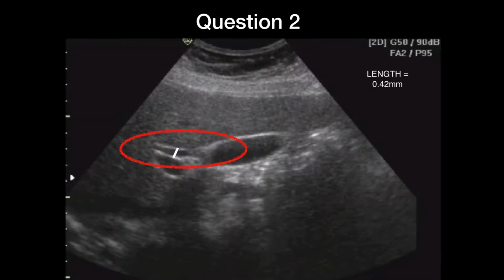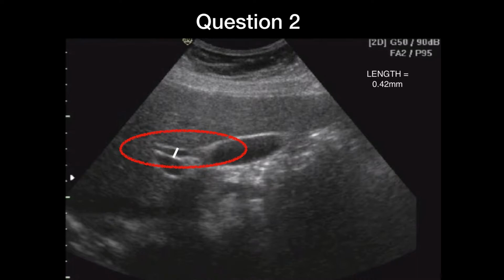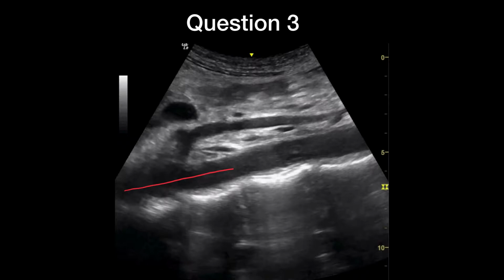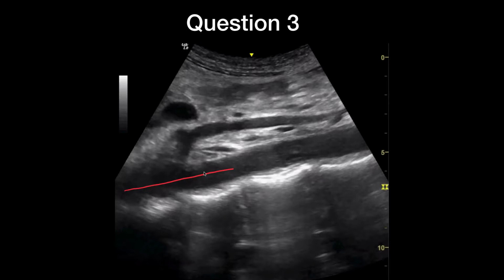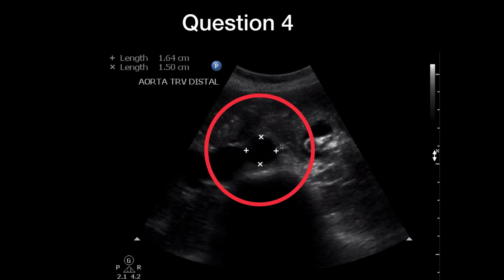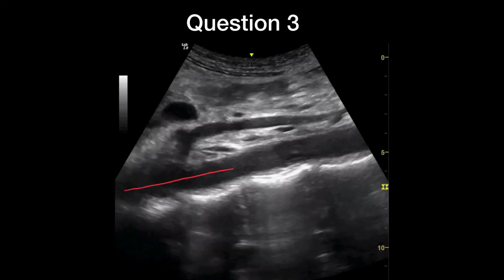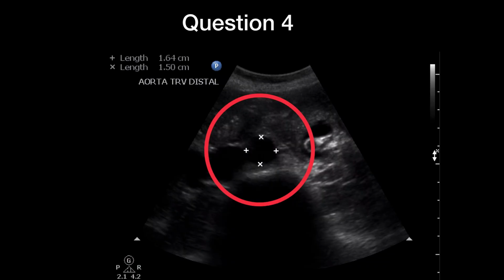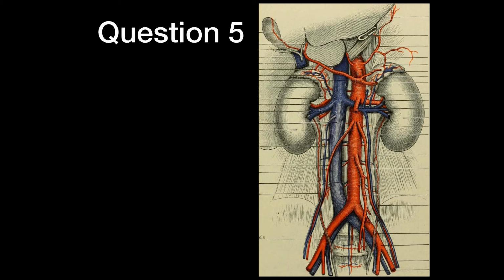M2 lab 2 post quiz answers 2019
M2 lab 2 2019